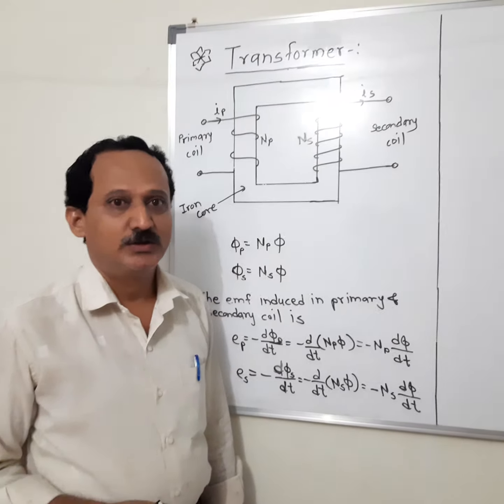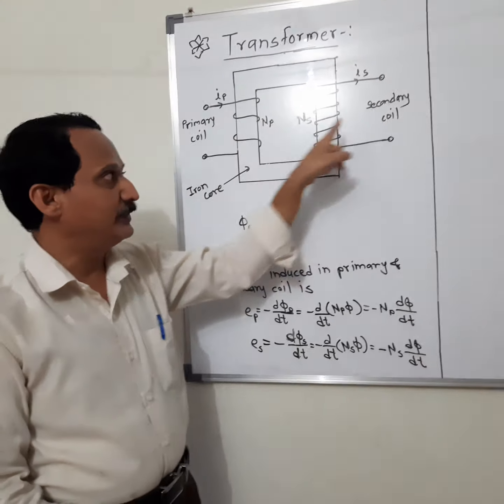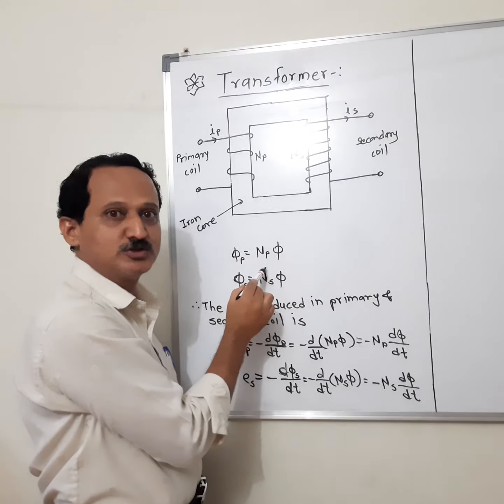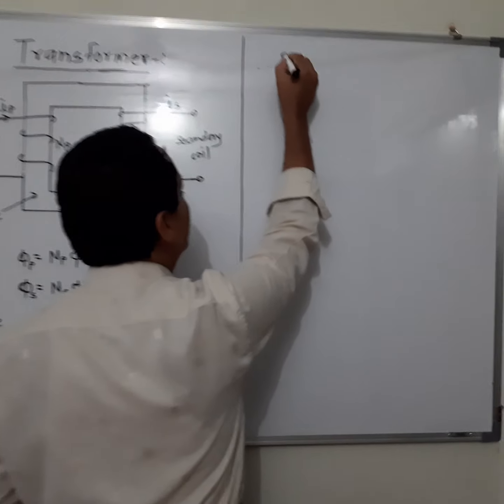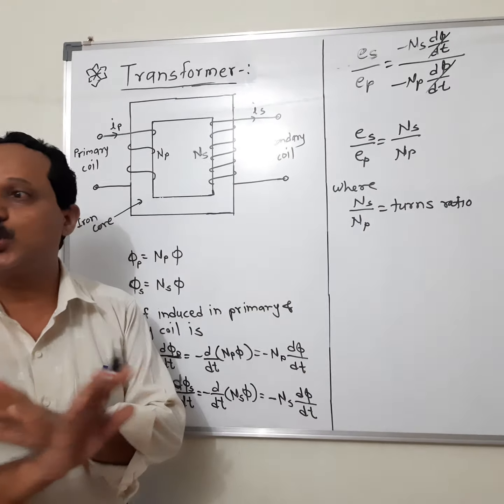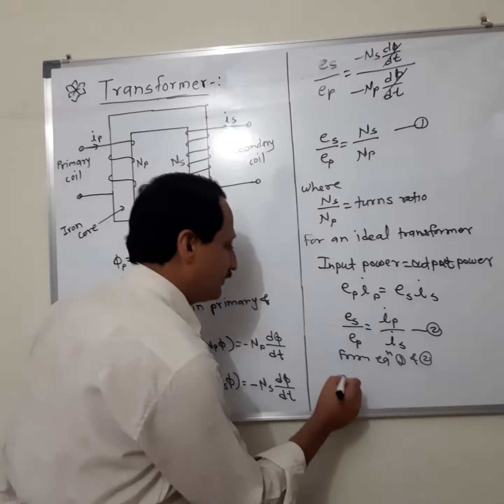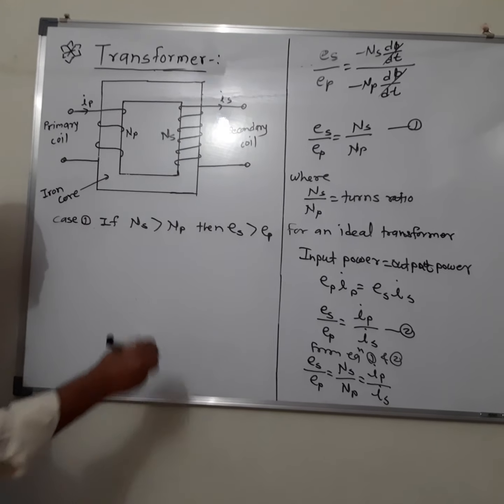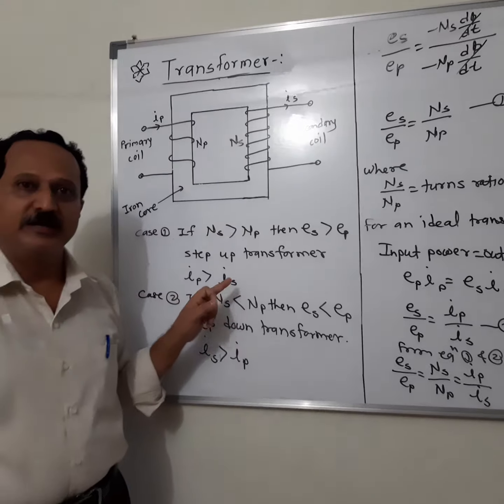Electromagnetic Induction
Transformer- construction & working